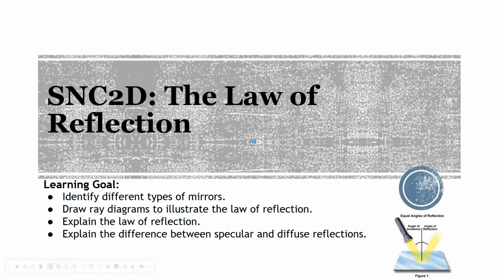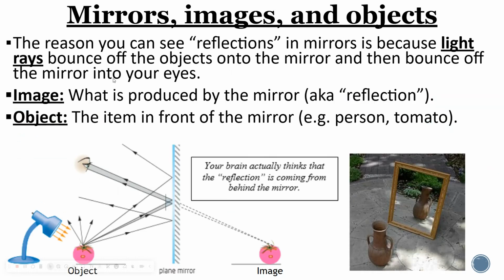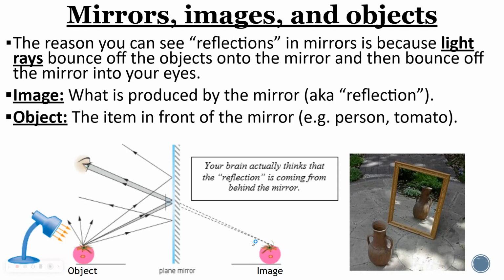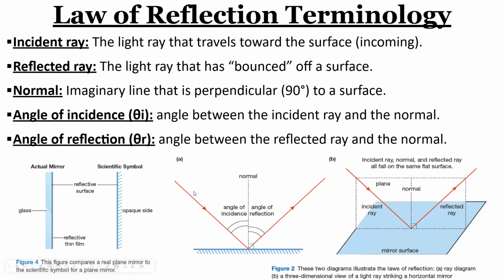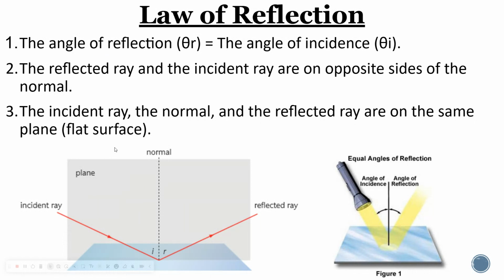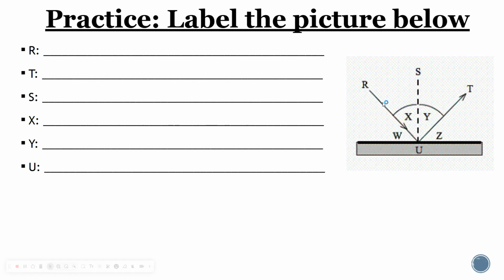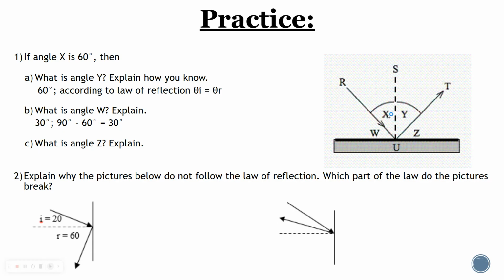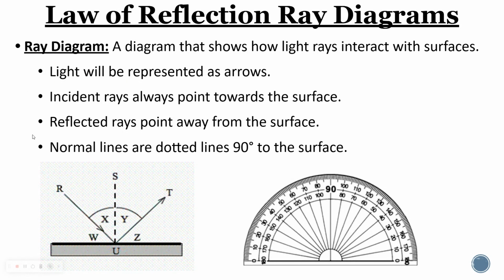Law of Reflection Part 1